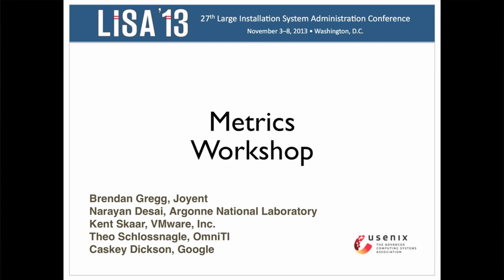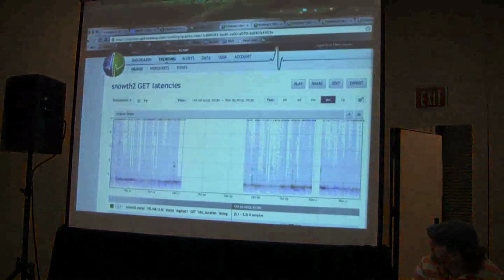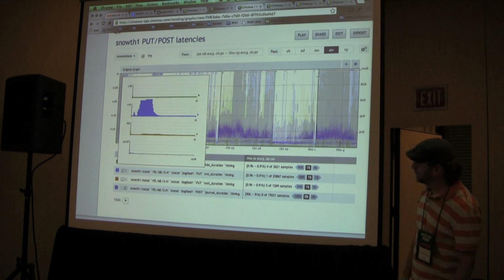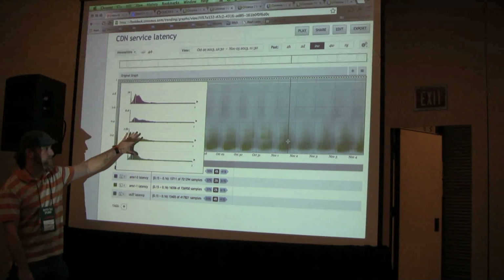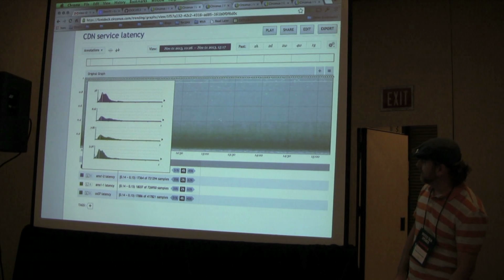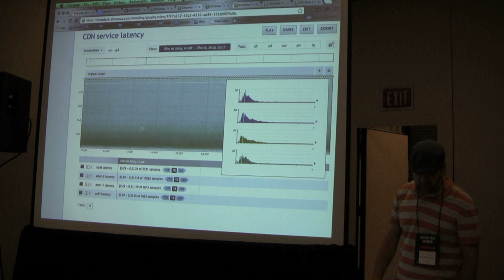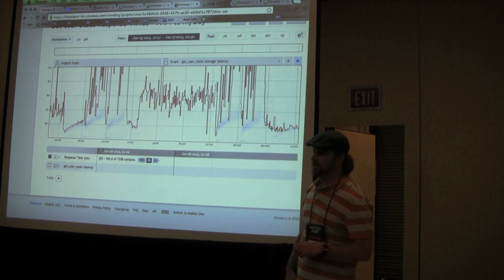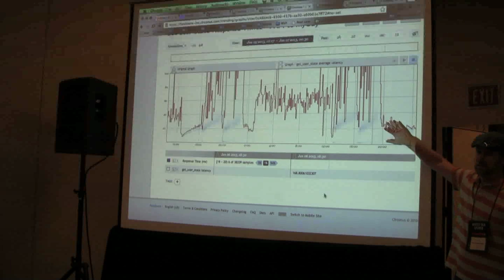Metrics Workshop at LISA13 - Part 5 - Monitoring Visualizations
Theo Schlossnagle of OmniTI demos.